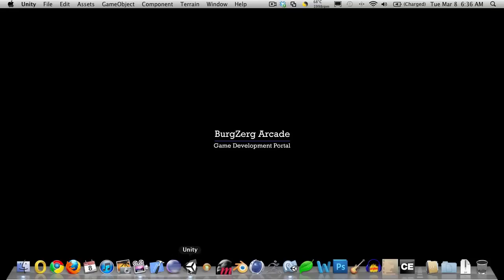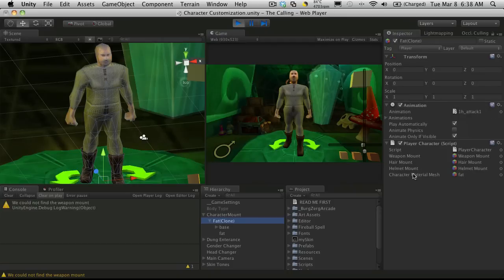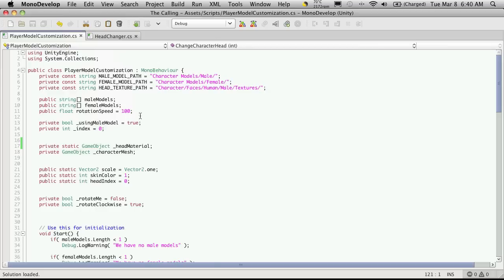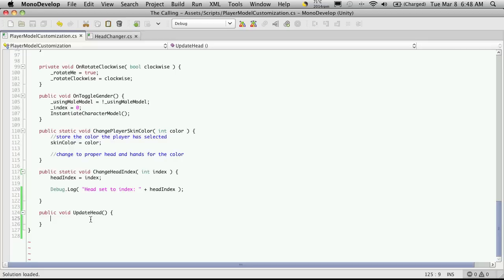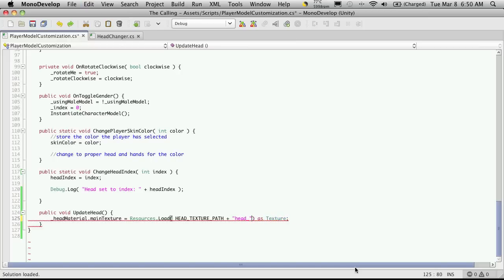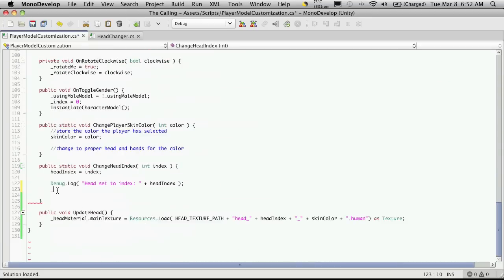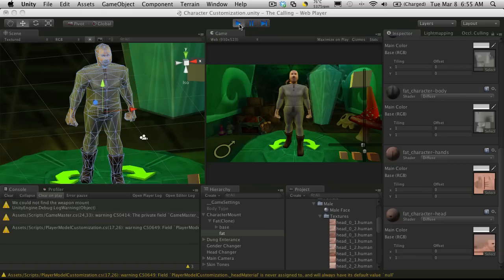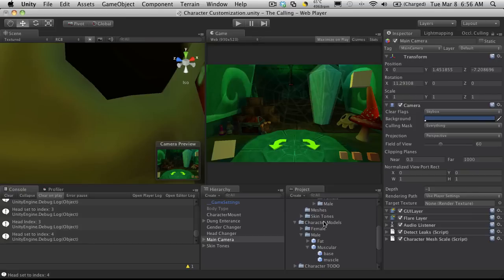181. Unity3d Tutorial - Character Customization Part 12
In this Unity 3D Game Development video tutorial, we will finish up the creating the visual change of our characters head based on the index of the face selected, and the color of the selected skin.